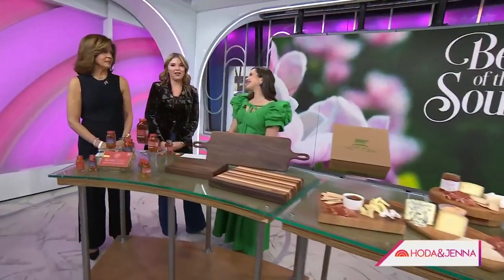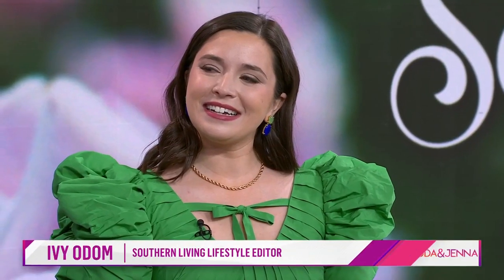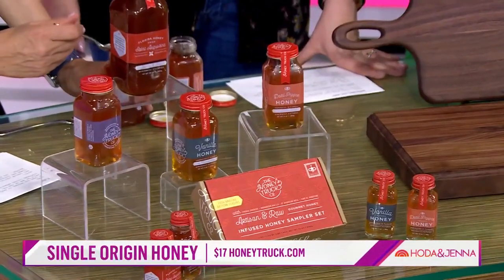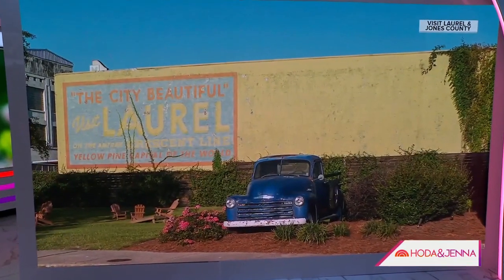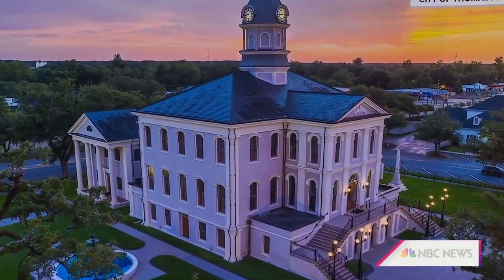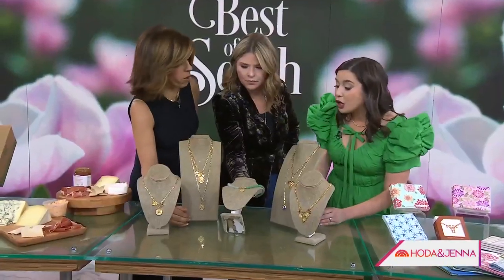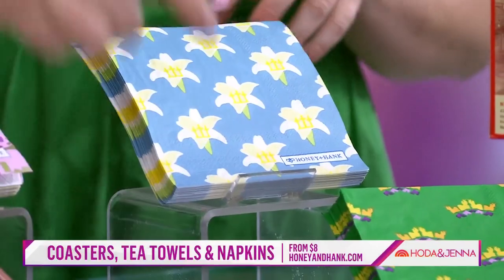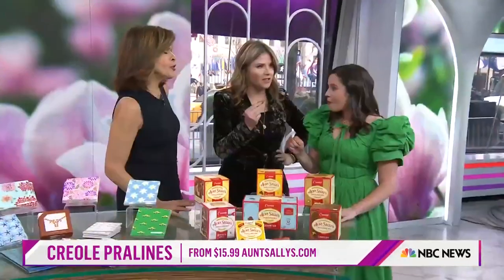Here are the best small towns, according to Southern Living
The latest issue of Southern Living shares their list of small towns and cities in the United States. Lifestyle editor Ivy Odom spotlights the top contenders and what makes them so special.